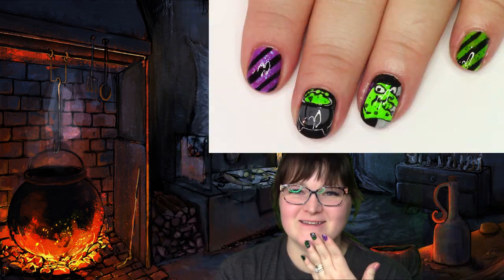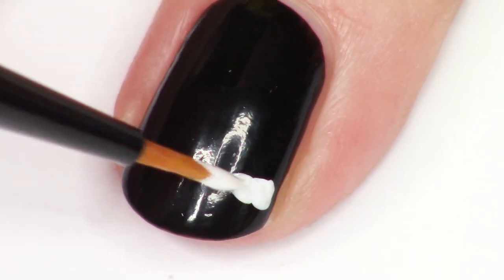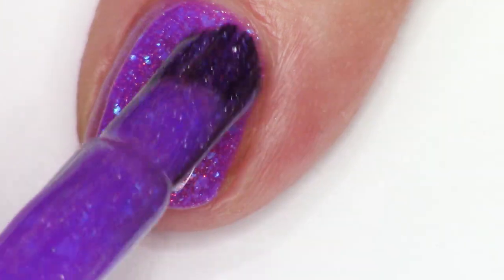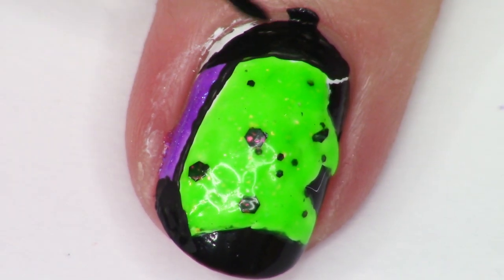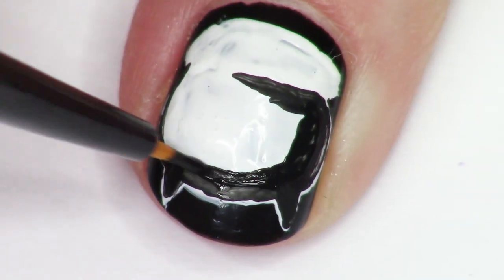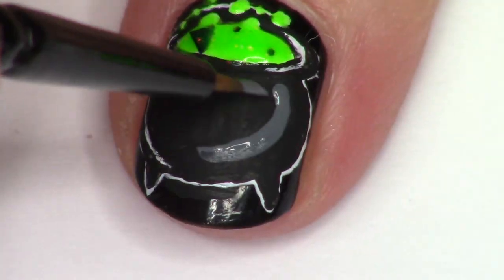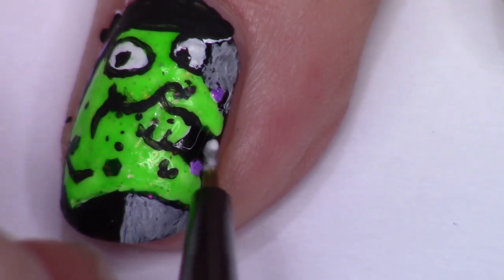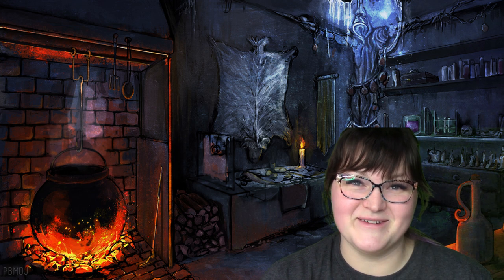A Witch and a T Rex Had a Baby | Halloween 2021 Nail Art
Welcome to my Halloween 2021 Nail Art Series!  I hope you enjoy these nails; which apparently features a beautiful young lady who's parents are a witch and a T Rex.

Lehi, UT
84043